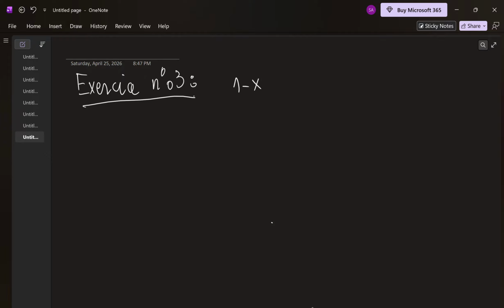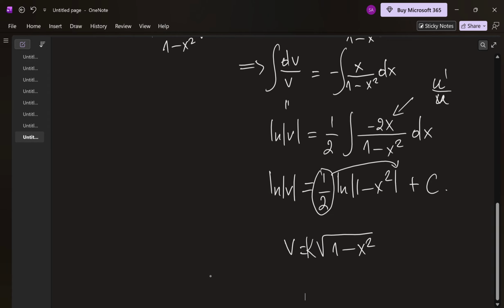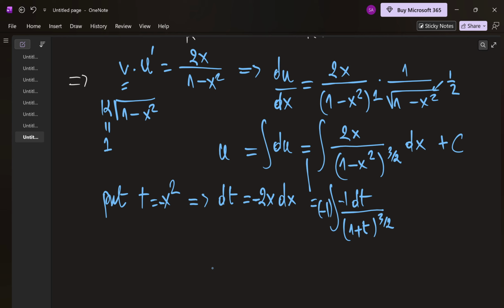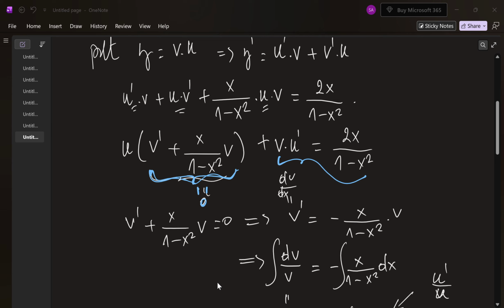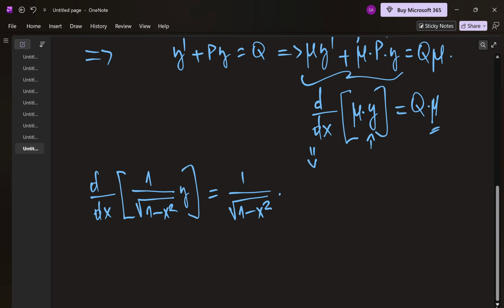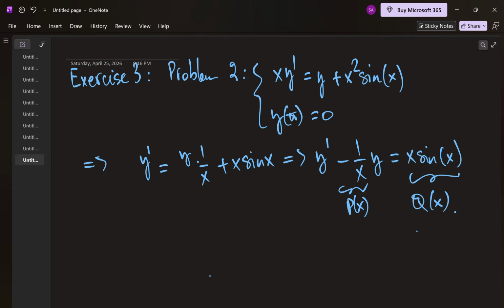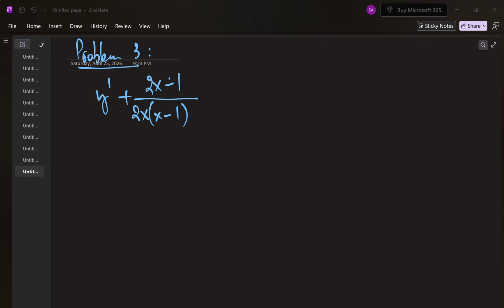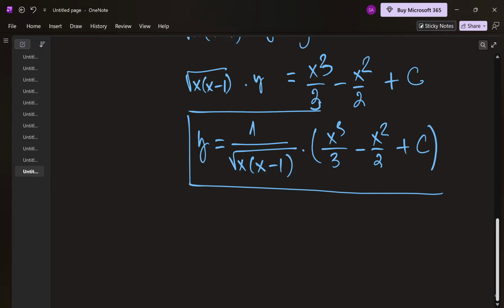Exercise 3 | Part 5 | Problems 1, 2 & 3 | First-Order ODE | TD2 Analysis II | Dr. Sami ATAILIA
In this final part of Exercise 3, we present the complete solutions of Problems 1, 2, and 3, bringing together all the methods studied in the previous videos.

🔹 In this video, you will review:

Final solutions of the given differential equations
Application of key methods: separation, integrating factor, and variation of constants
Clear and structured mathematical reasoning

📌 This video serves as a complete recap to help you master first-order ODEs and prepare effectively for exams.

📎 Make sure to watch Parts 1–4 for the full explanation and step-by-step methods.